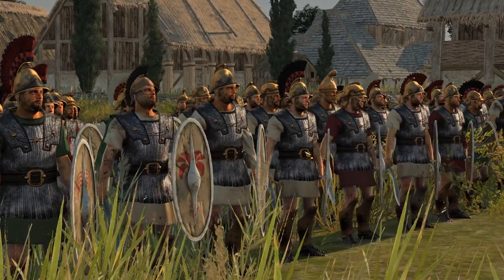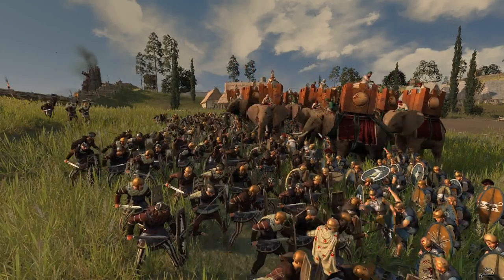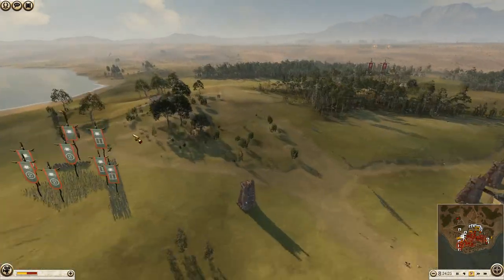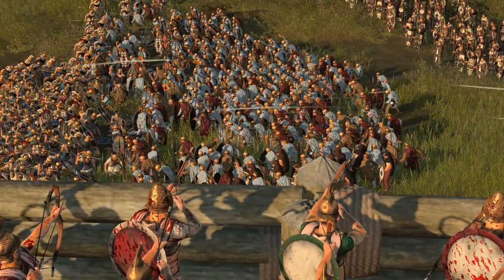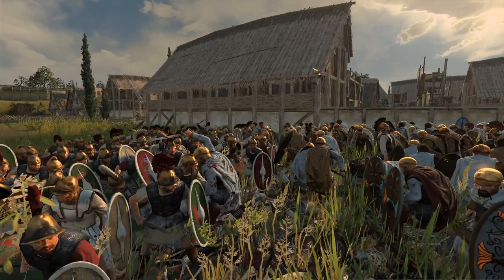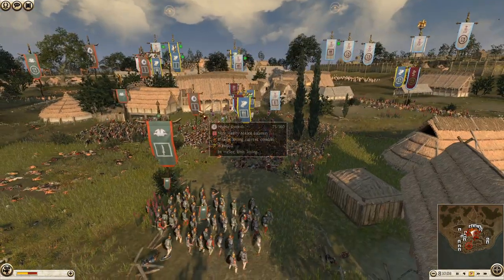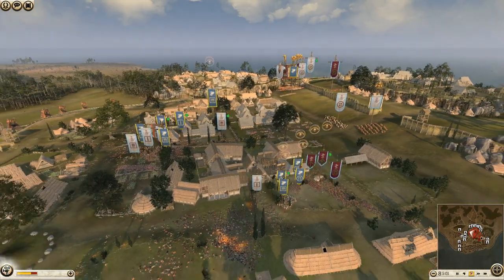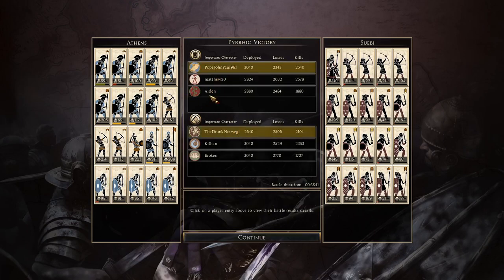Defending against the Barbarian Horde! - Total War Rome 2 Multiplayer Siege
A barbarian horde besieges a Hellenic alliance! Can the defenders hold back these unwashed, uncivilised men or will they become sacrifices to their Gods?